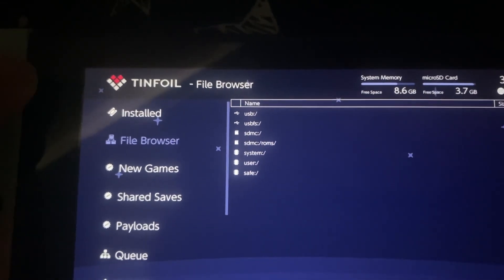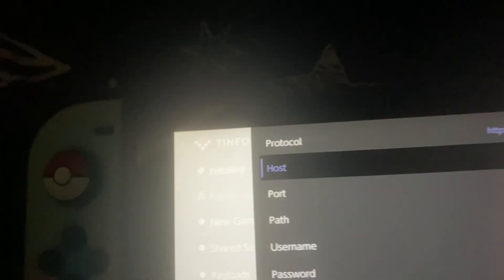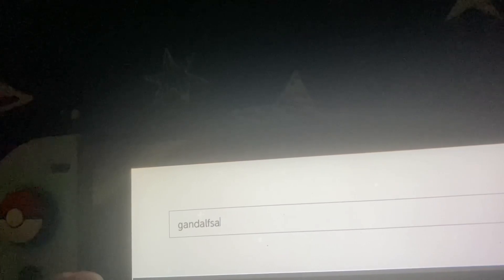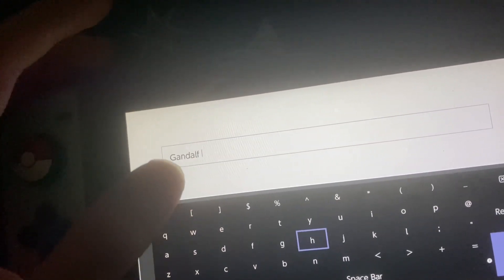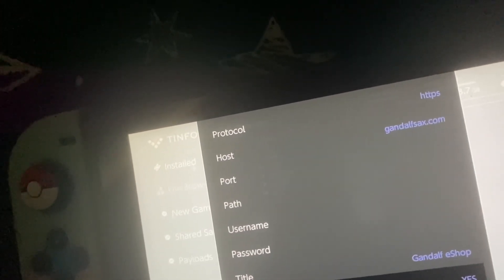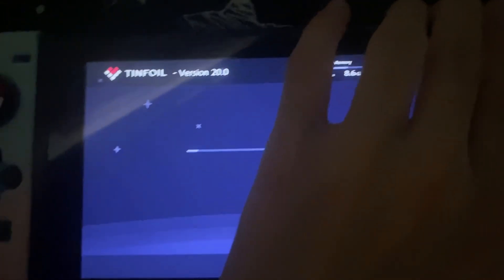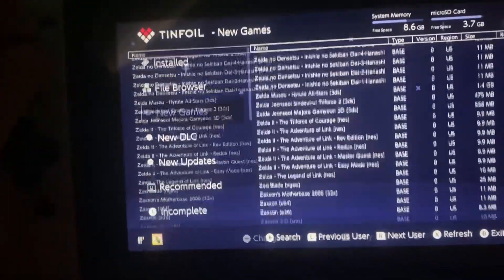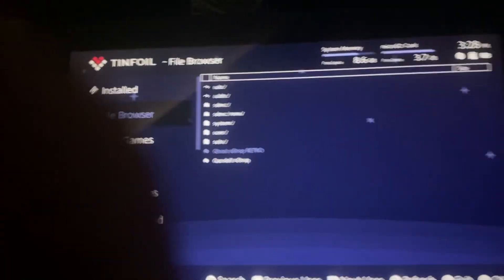How To Install The New Tinfoil Free Shop For For Firmware 20.3.0 in 2025 #4